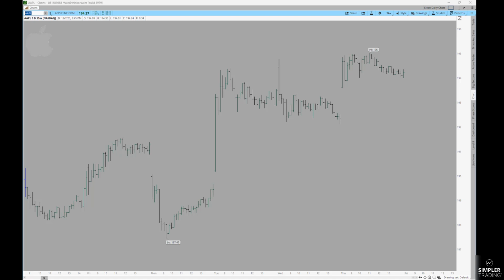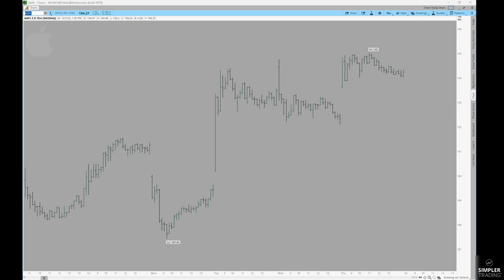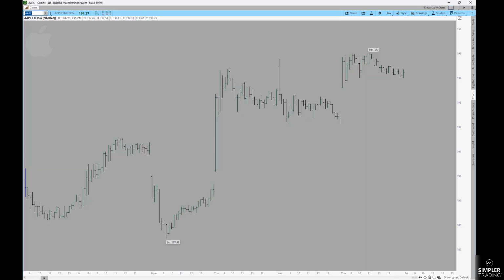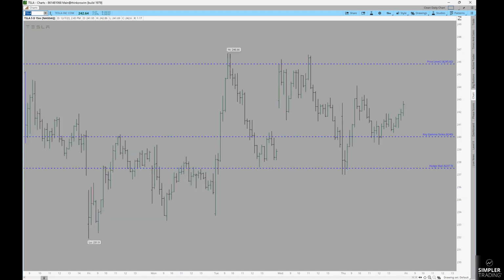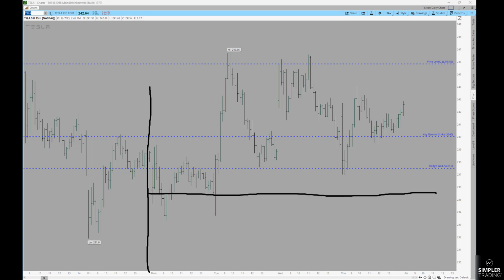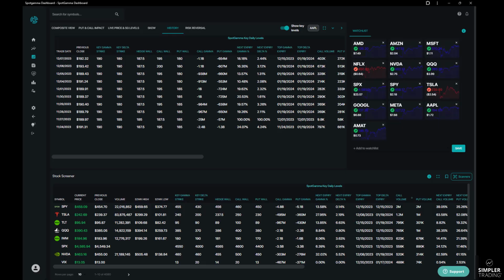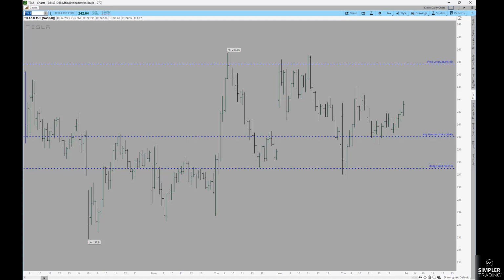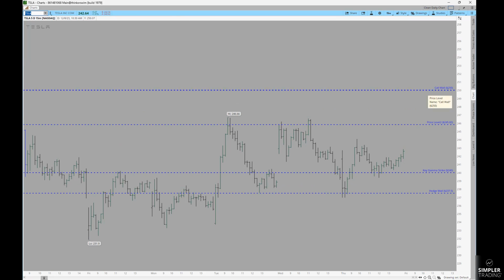Options Trading: Today's Turning Points | Simpler Trading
I'm not going to tell you I traded every turn today, but I am going to show you some of the most interesting analysis impacting today's markets. Let's look at two examples in a couple of trader favorites with AAPL and TSLA.